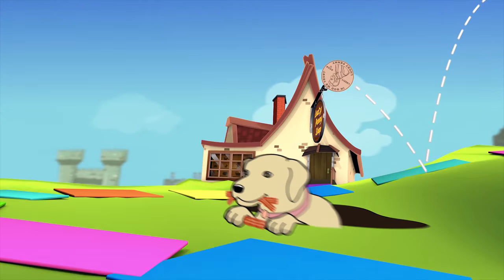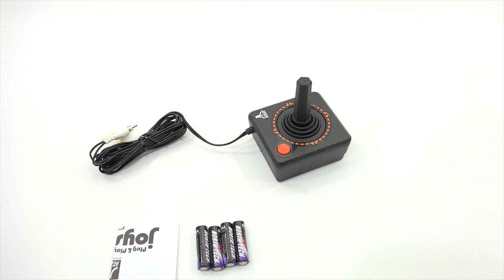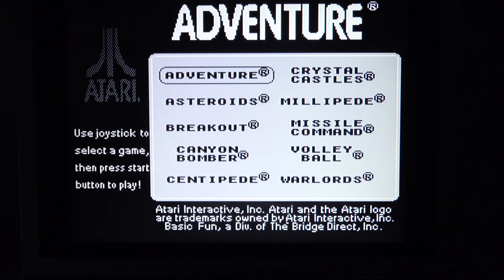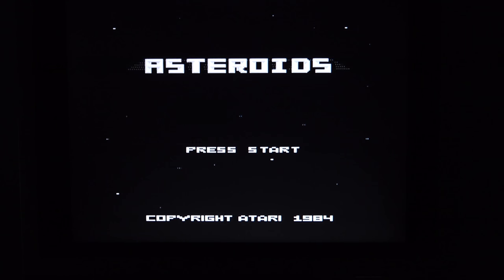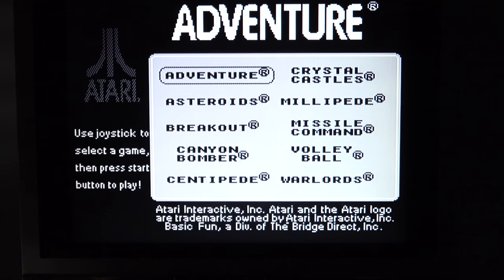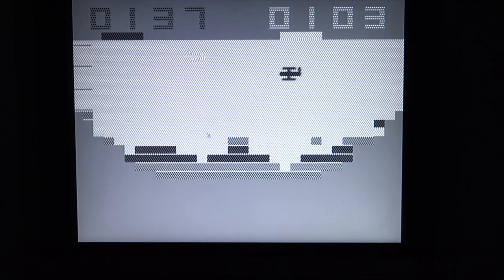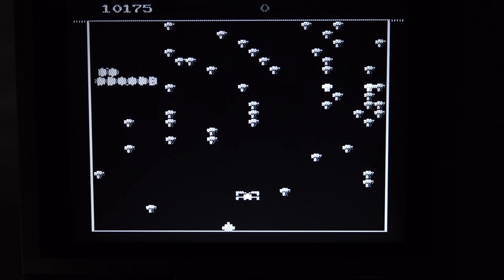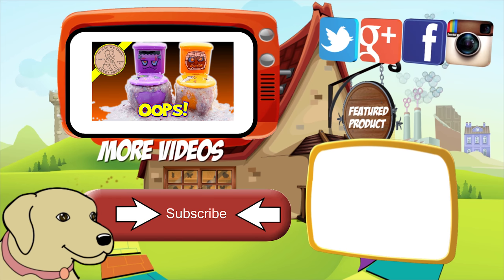Old School Atari 2600 Plug And Play TV Game - Asteroids - Canyon Bomber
Item provide by The Bridge Direct for review
Old School Atari 2600 Plug And Play TV Game - Asteroids - Canyon Bomber - I have tested a few of these plug and play on video, but did not expect to do one until this arrived from The Bridge Direct.  It is super easy to set-up and play.  I listed all of the vintage games lower in the description that are on this game system.

LPS-Dave
Later!

Adventure - Asteroids - Breakout - Canyon Bomber - Centipede - Crystal Castles - Millipede - Missile Command - Volleyball - Warlords